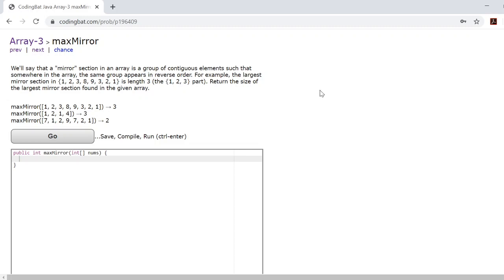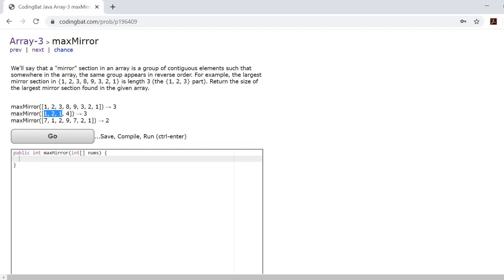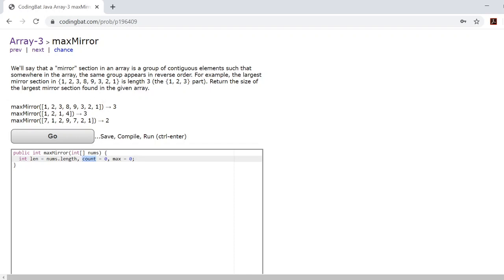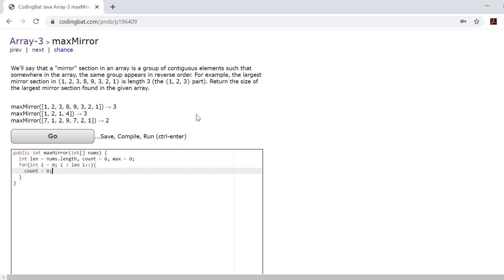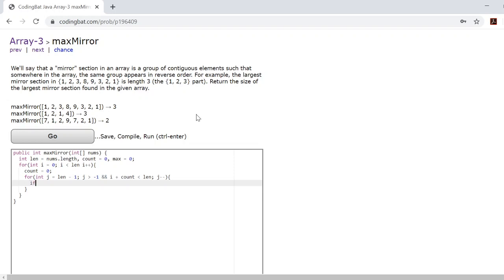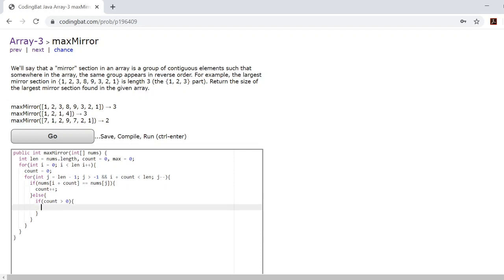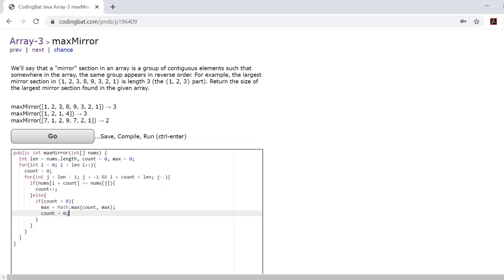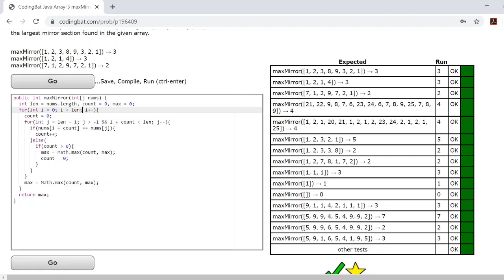Array-3 (maxMirror) Java Tutorial || codingbat.com